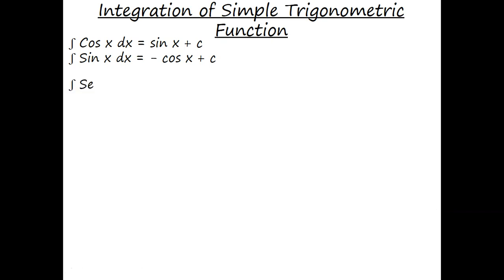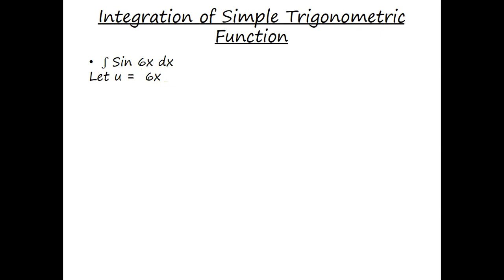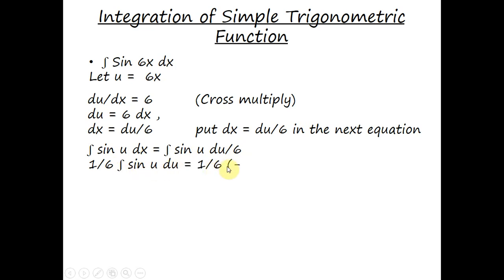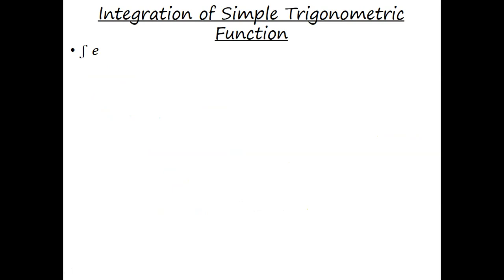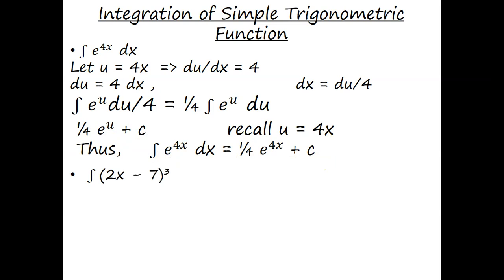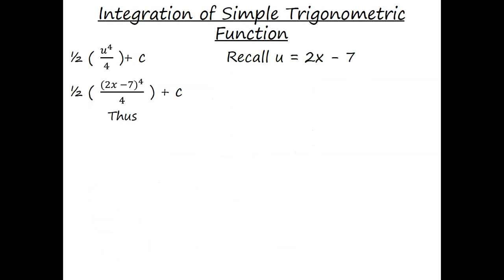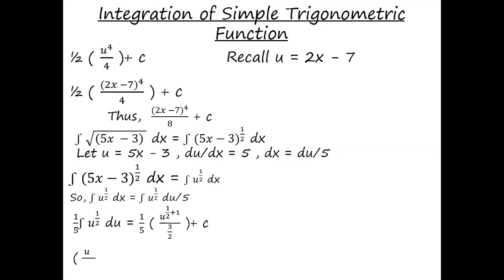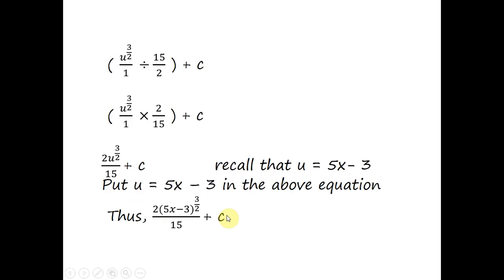Integration of Trigonometric Function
It deals with the integral problem in examinations and proffers possible solutions